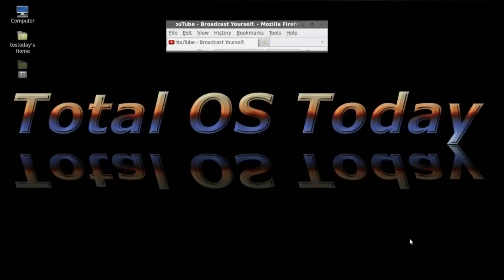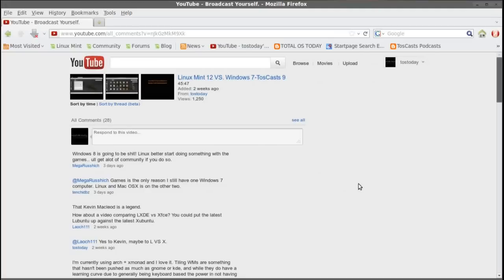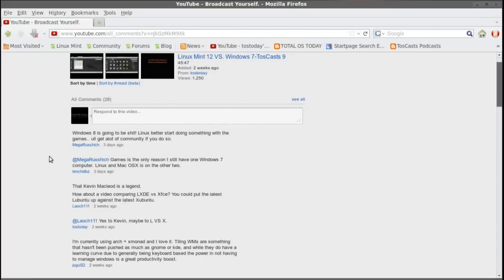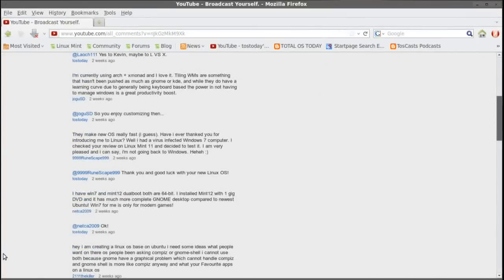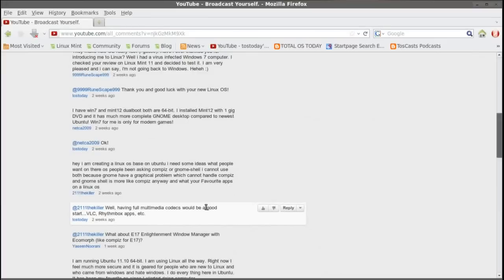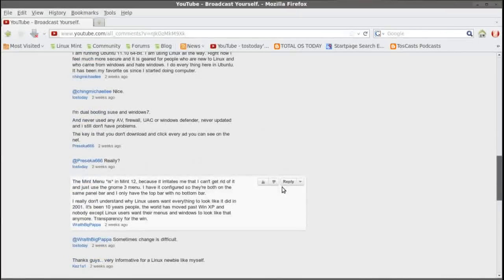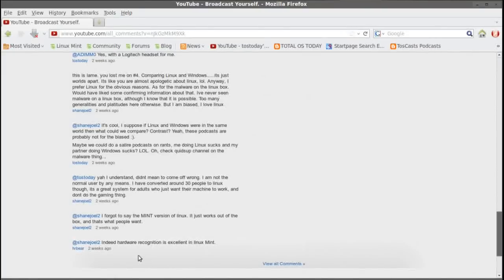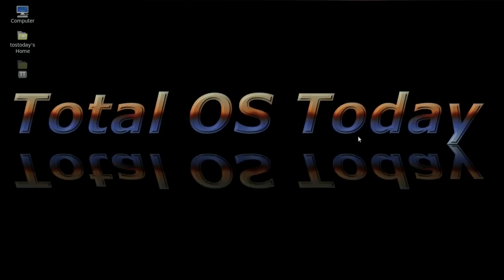Comments Corner:Linux Mint 12 VS. Windows 7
My comments regarding some of your comments.